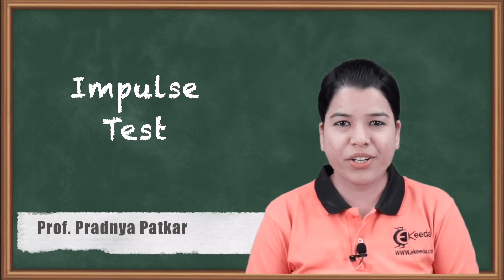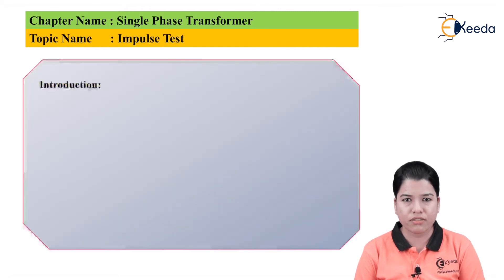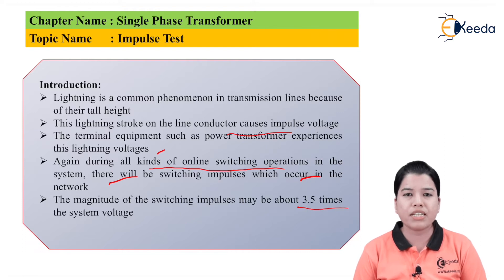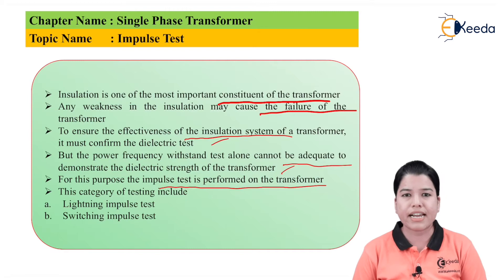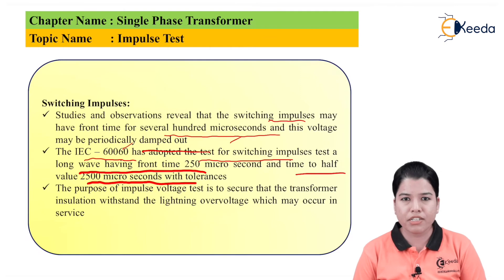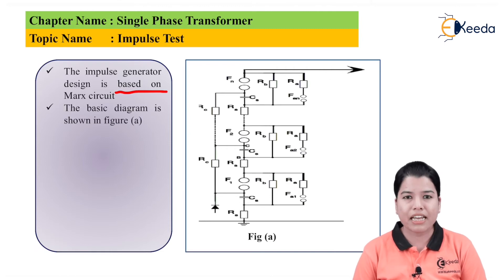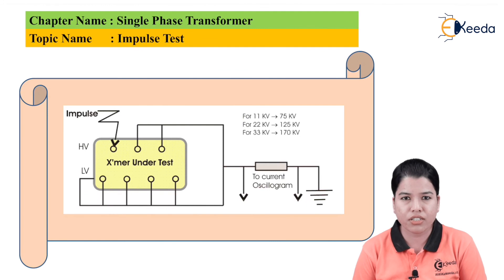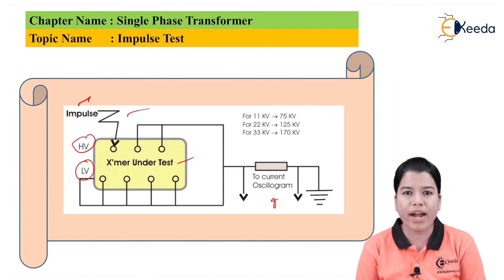Impulse Test - Single Phase Transformer - Electrical Machines 2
Video Name - Impulse Test

Happy Learning!